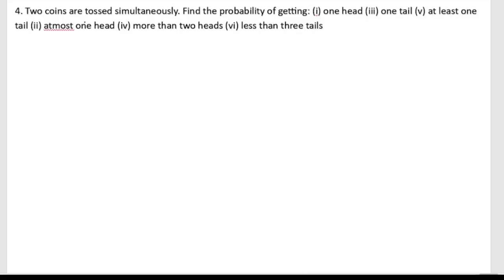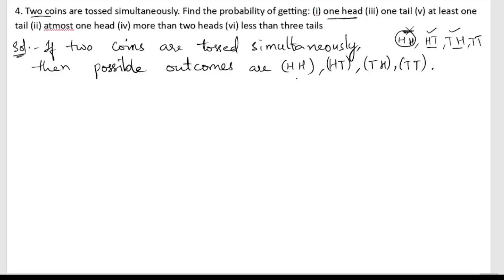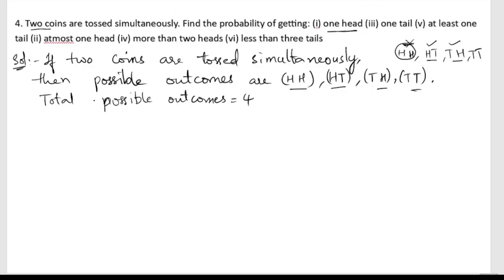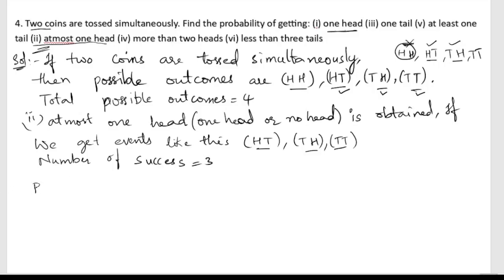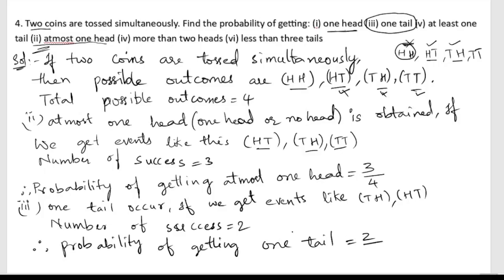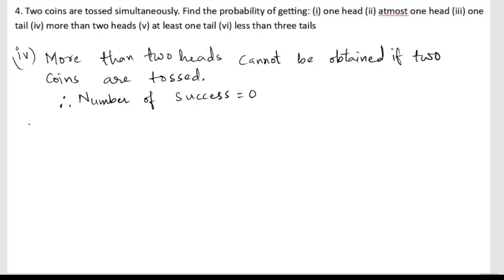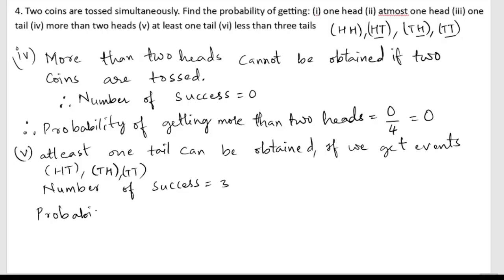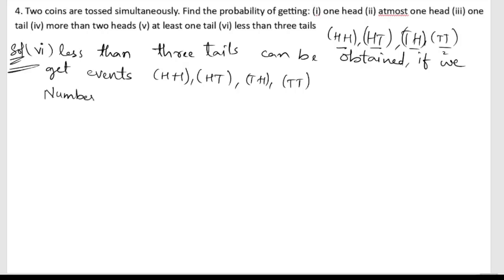4. Two coins are tossed simultaneously. Find the probability of getting: (i) one head (iii) one tai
4. Two coins are tossed simultaneously. Find the probability of getting: (i) one head (iii) one tail (v) at least one tail (ii) atmost one head (iv) more than two heads (vi) less than three tails